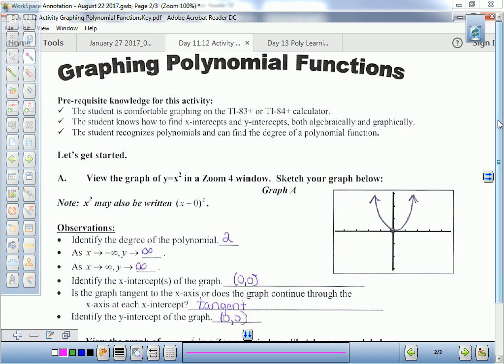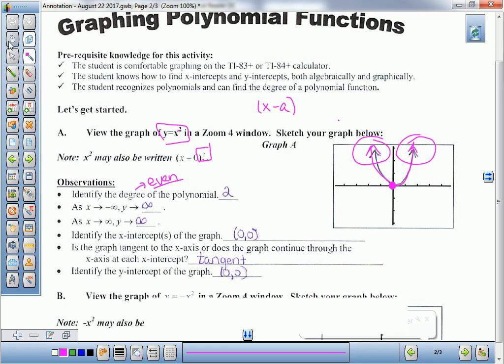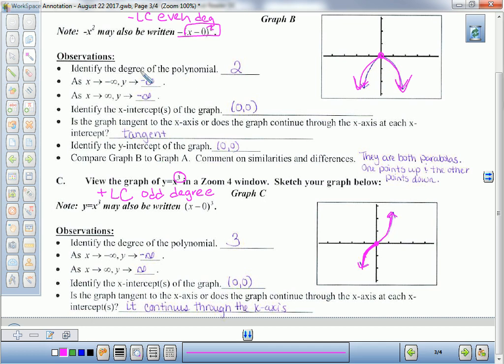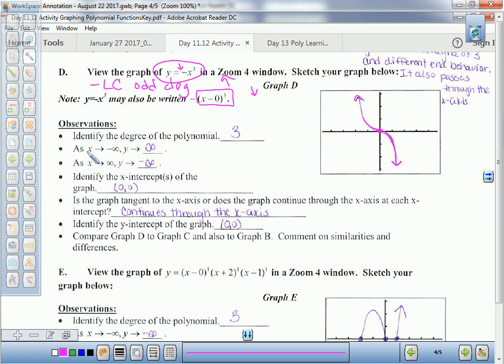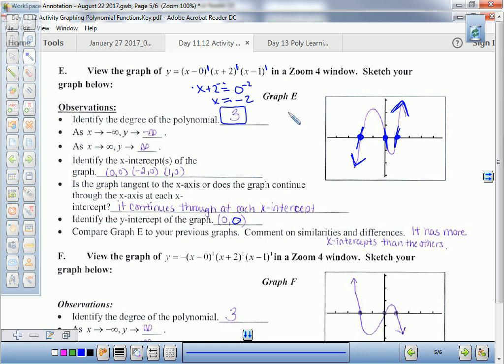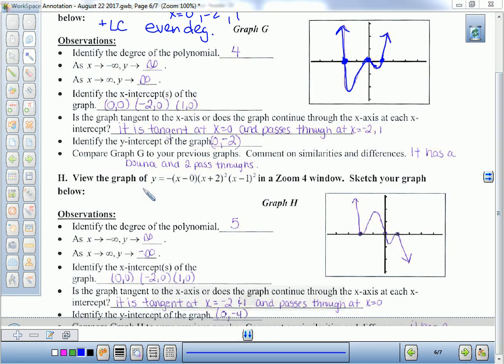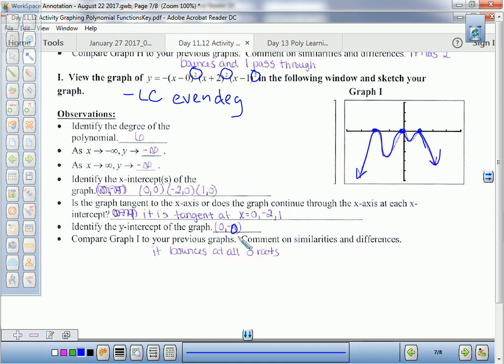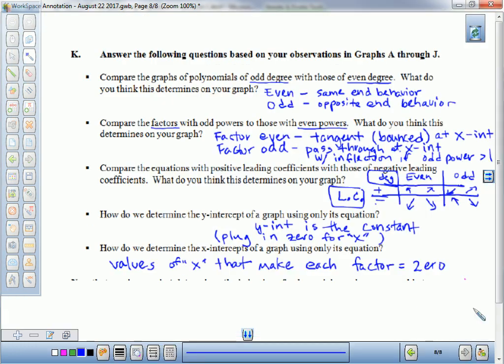Alg II 8 22 17